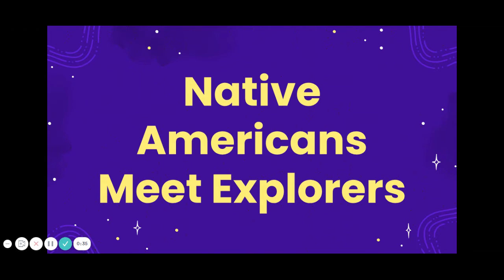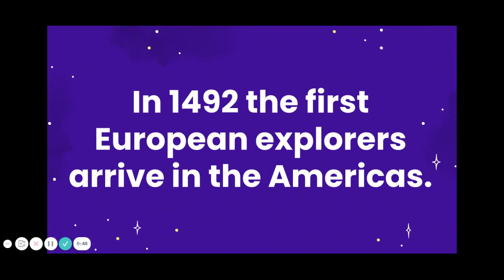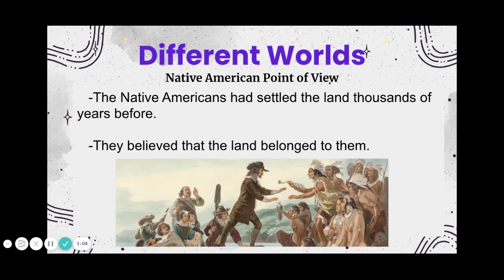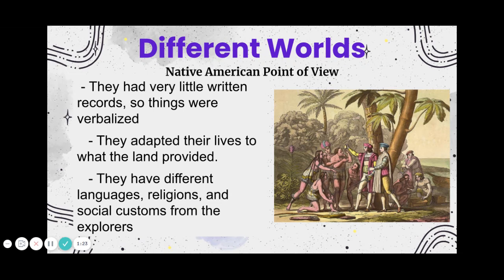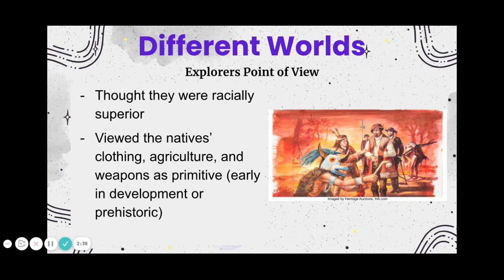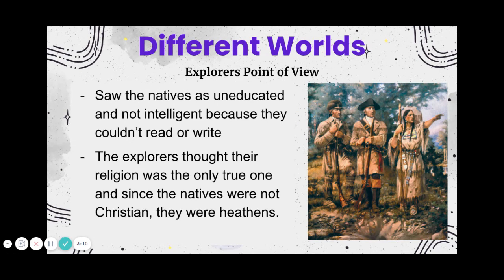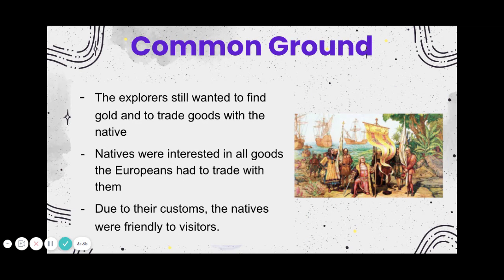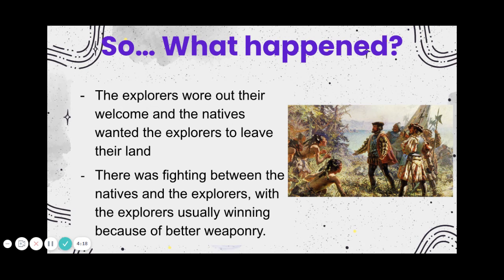Monday 1/11 Lesson- Social Studies